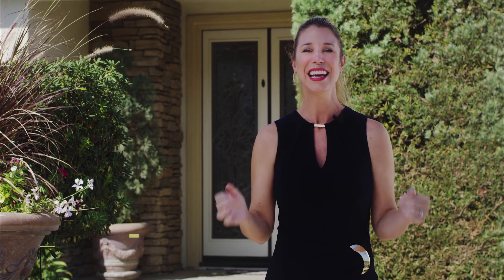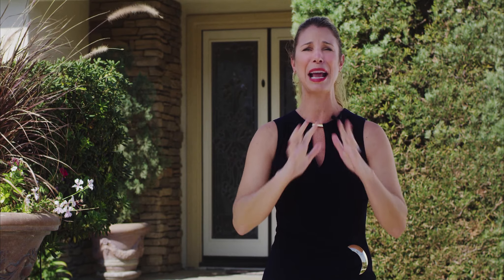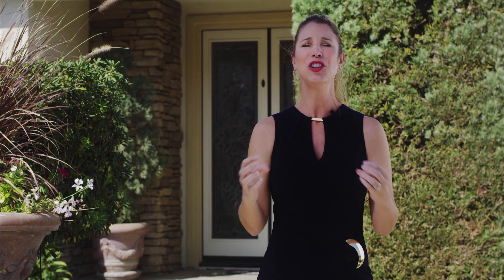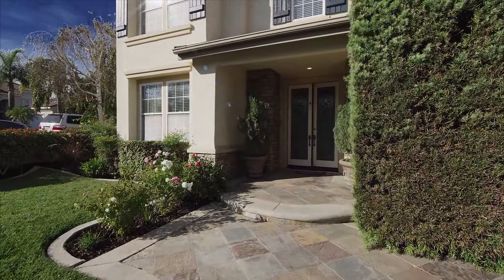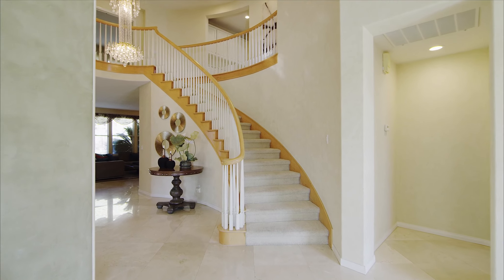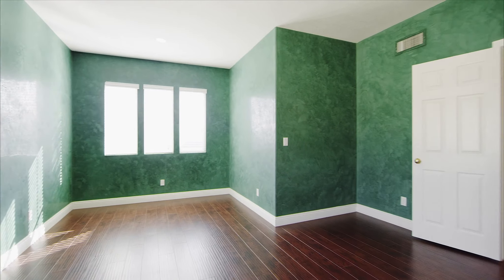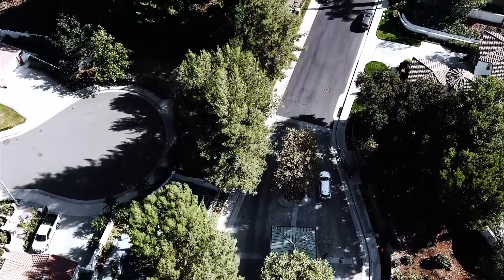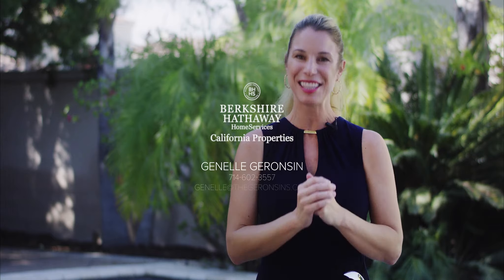8143 Morning Sun Lane, Anaheim Hills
(Sold $1,515,000 Jan 2021) Rarely available and highly sought after Standard Pacific Plan 2! Interior amenities are impressive with rich marble flooring, sparkling crystal chandeliers, and a warm inviting atmosphere. Gorgeous leaded glass entry doors lead into the light-filled home. Formal living is warmed by a stone fireplace, with formal dining boasting French door access to side yard with bubbling fountain. Gourmet kitchen offers sleek granite countertops, center island, with butlers and walk-in pantry. Adjacent family room with stone fireplace flanked by custom built-ins and creates a fabulous great room living concept. Downstairs is complete with an en-suite guest bedroom, large laundry and powder room. The open floor plan allows for effortless entertaining that flows inside and out. Upstairs leads to the bright and open rotunda with a separate mega-bonus room, ideal for home theater or second family room. Sumptuous primary suite with gorgeous bath offering sleek granite countertops, separate soaking tub and shower and dual sided walk in closets. Two additional bedrooms with Jack & Jill bath plus a third second private guest suite finish the upper level. Bask in the sun and enjoy the peace and serenity that surrounds you, with a sparkling pool and spa, inviting BBQ grill, large grassy area and peek a boo mountain views. Situated in the prestigious Summit Pointe guard gated neighborhood offers executive living at its best near schools, shopping, dining and trails. All this plus a 4-car garage!